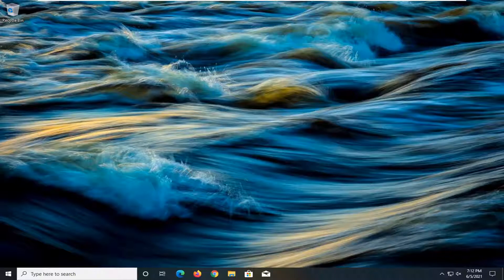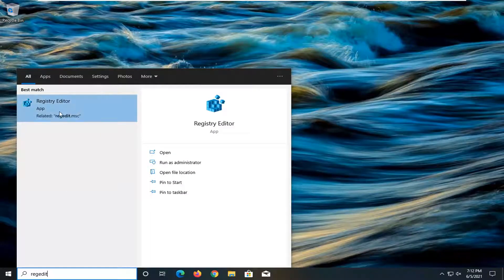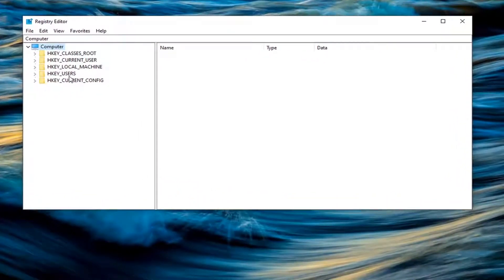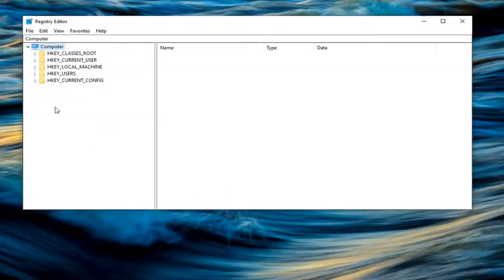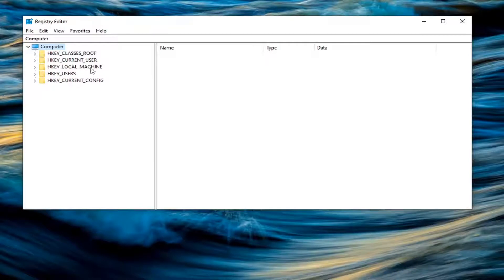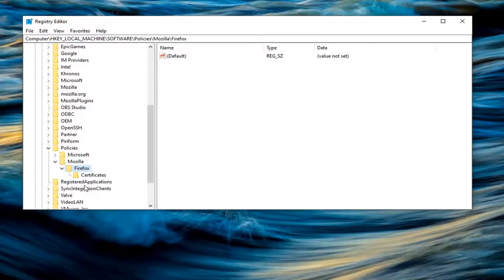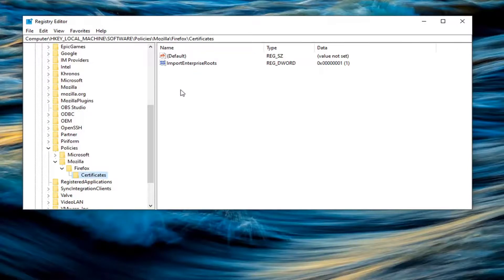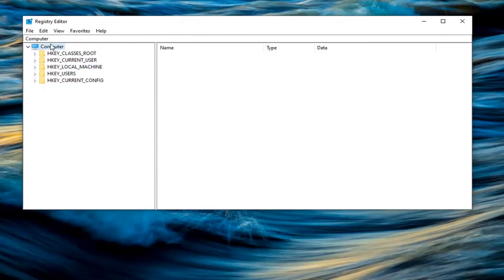Your Browser Is Managed by Your Organization In Mozilla Firefox FIX [Tutorial]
You might have noticed that when you access the Options page of Firefox, there is a notice that shows Your browser is being managed by your organization. Similarly, when you open Settings and more menu or Settings page of Microsoft Edge, a message This setting is managed by your organization is visible for different options. This happens because some policy or setting is enabled on your browsers.

Issues addressed in this tutorial:
your browser is managed by your organization Firefox
your browser is managed by your organization windows 10
your browser is being managed by your organization
your browser is managed by your organization fix
your browser is managed by your organization your browsing history appears here